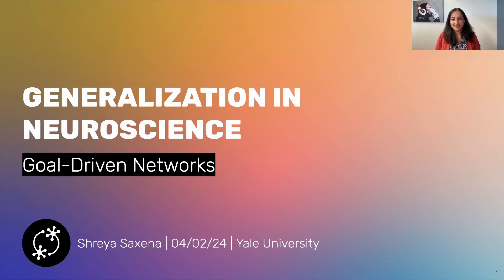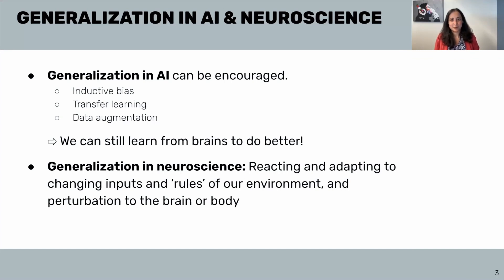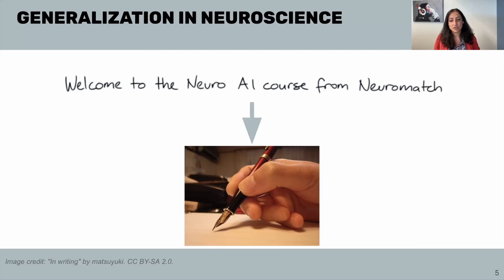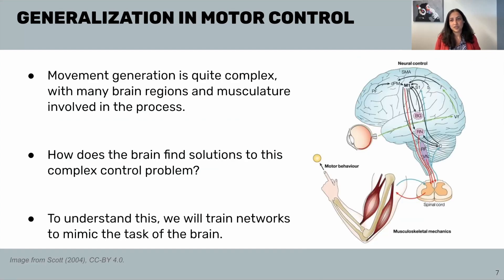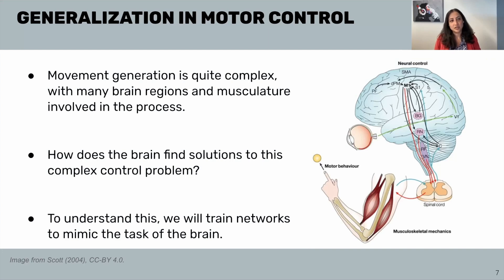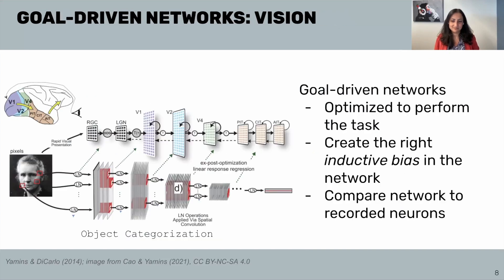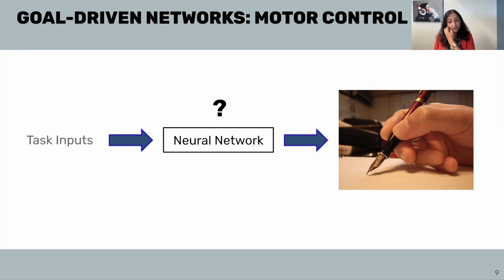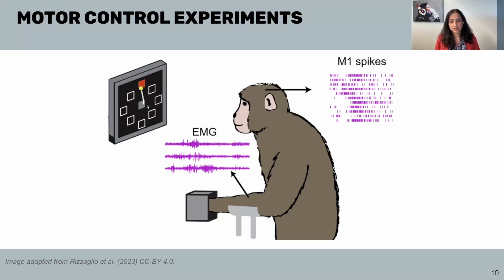W1D1- Big Picture - T2 Lecture 1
Thanks to our content creators Patrick Mineault, Shreya Saxena and Samuele Bolotta. This video is a part of Neuromatch Academy’s NeuroAI course. Neuromatch’s mission is to accelerate scientific innovation by facilitating inclusive, collaborative, and global participation in the computational sciences.